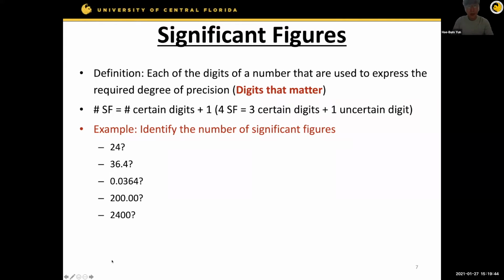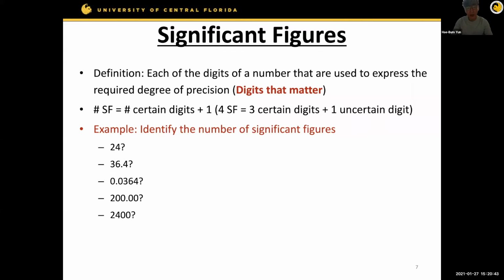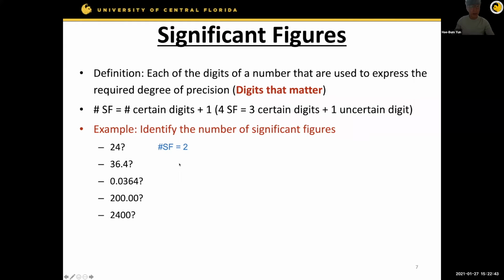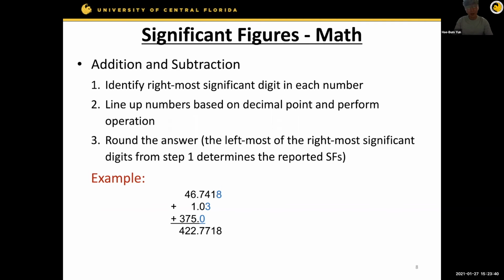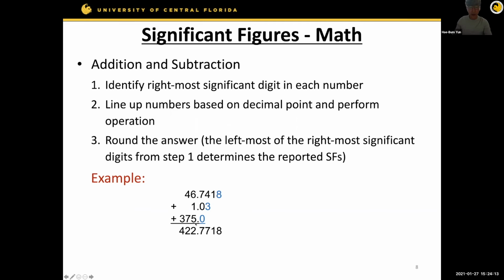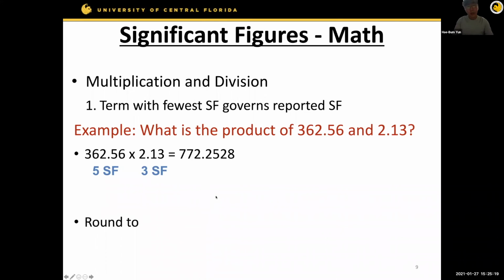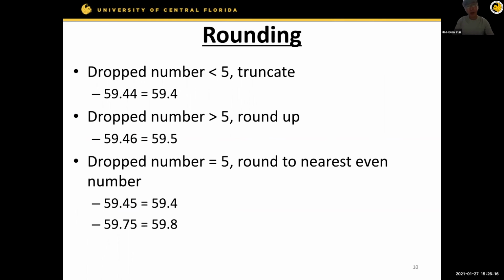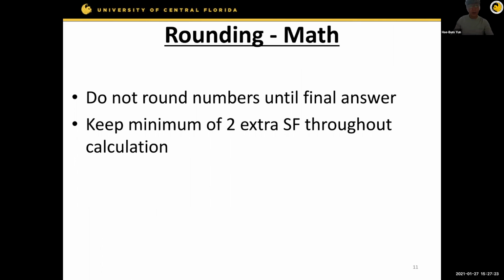[CGN3700C] 01 - Significant Figures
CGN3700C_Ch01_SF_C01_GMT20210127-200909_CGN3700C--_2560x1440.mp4